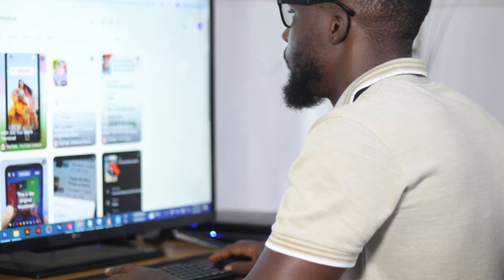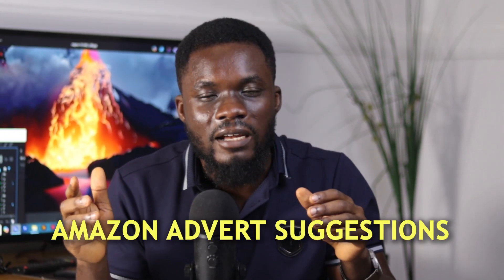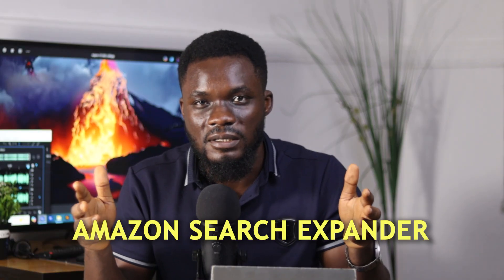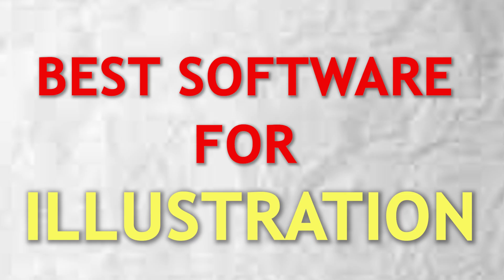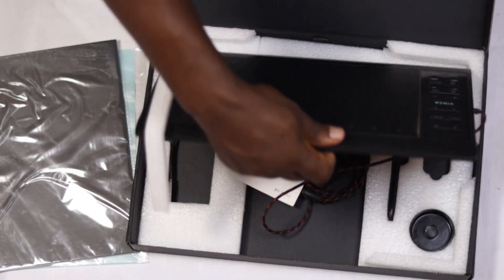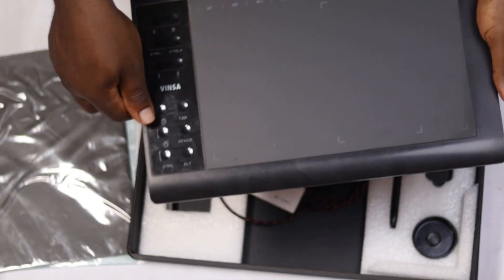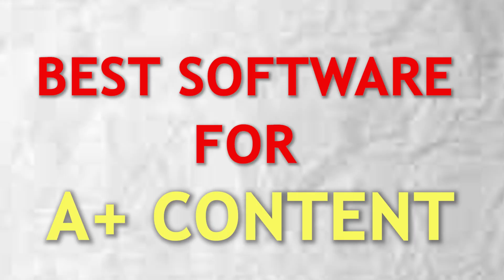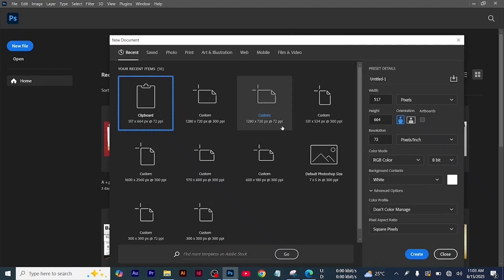BEST Software for Creating eBooks and Paper back on Amazon KDP in 2025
Looking for the best tools to research, design, format and translate your books for ebooks and paperback on Kindle Direct Publishing? In this video, I review the top software for creating professional eBooks and paperbacks that meet Amazon KDP’s requirements.

What You’ll Learn:

The best book formatting software for KDP

Tools for eBook design, paperback layout, and cover creation

Which software is best for beginners vs. experienced authors

Tips to ensure your files are KDP-ready and error-free

Whether you're publishing your first book or looking to upgrade your tools, this guide covers everything you need to create high-quality eBooks and paperbacks fast.